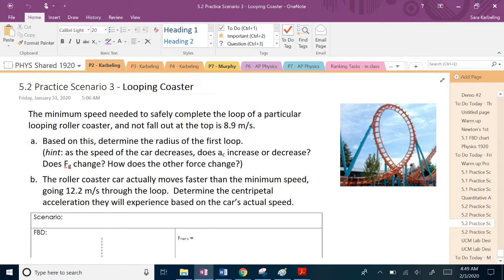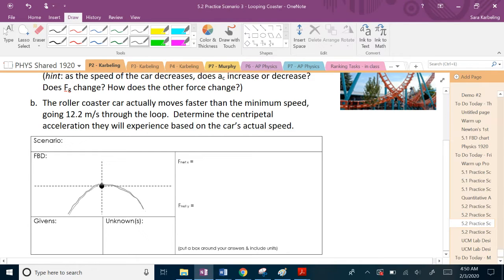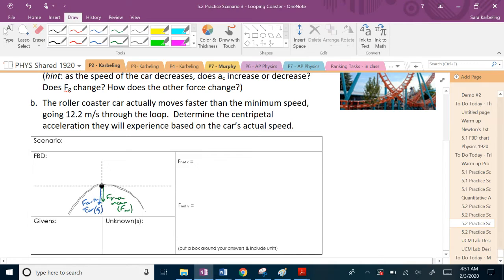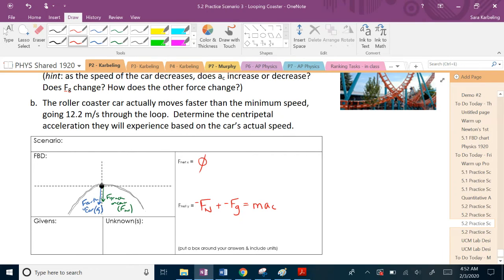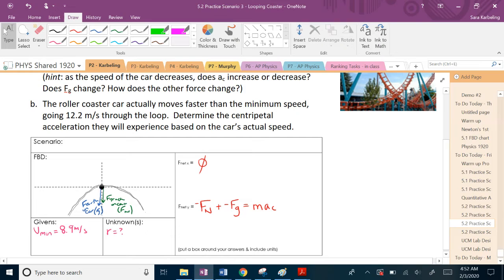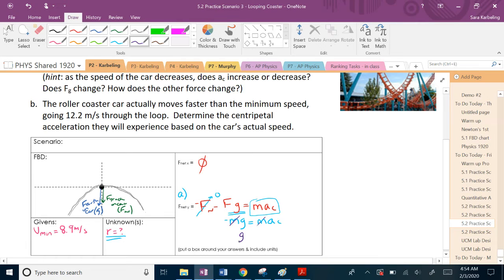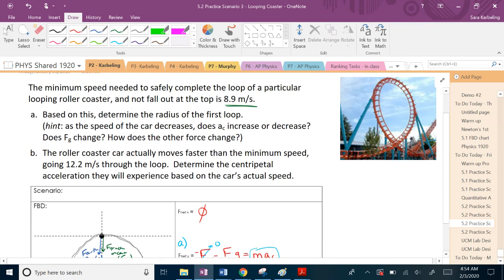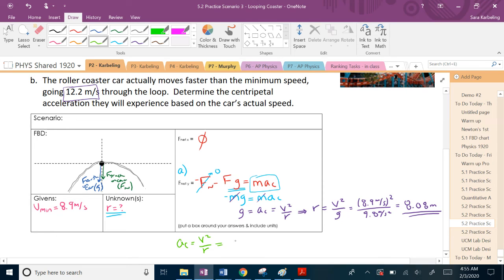Physics 2/3/20 5.2 Scenario 3